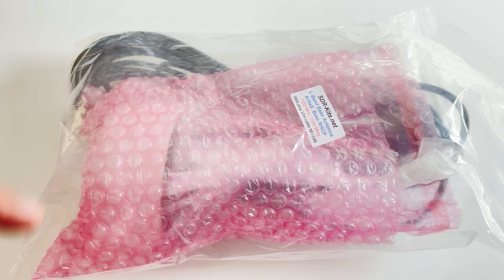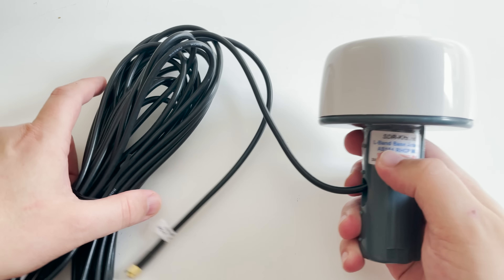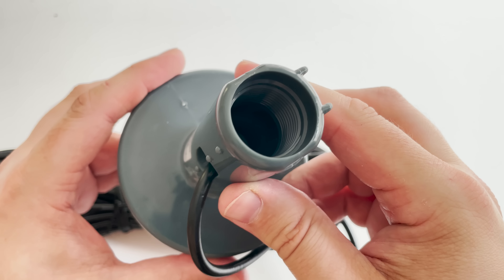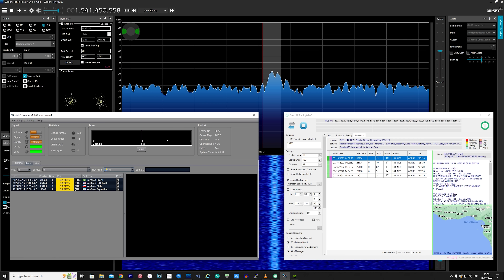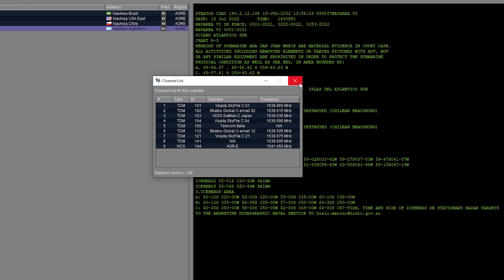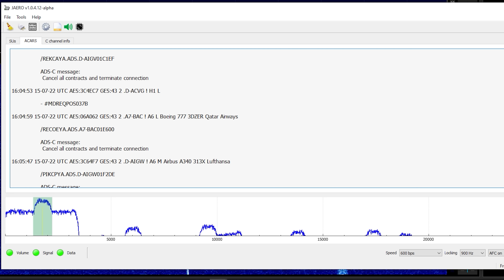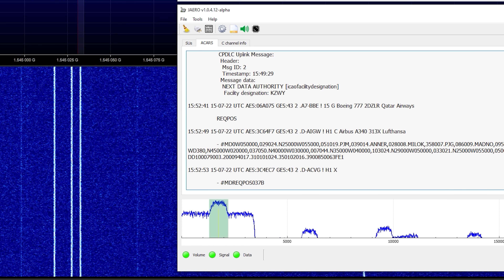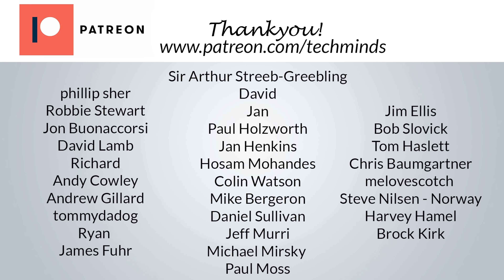Outdoor INMARSAT L BAND ANTENNA From SDR KITS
Here we take a look at an L Band antenna designed for permanent outdoor use from SDR Kits.